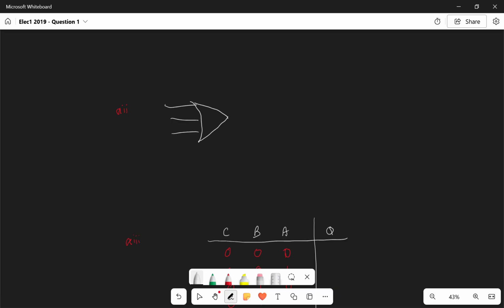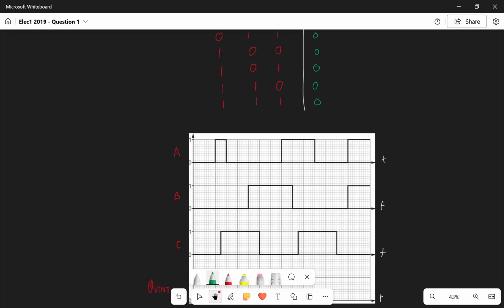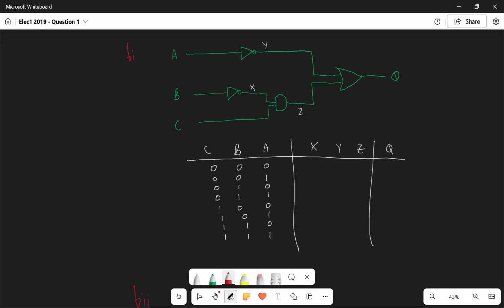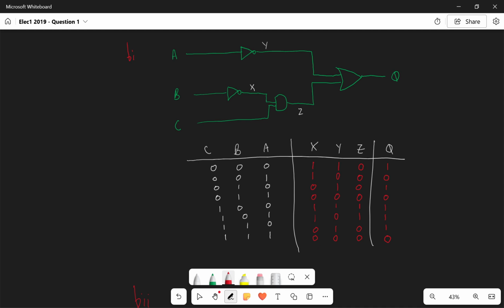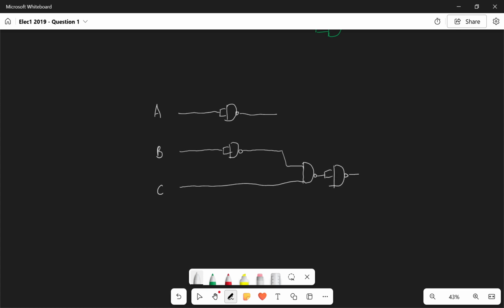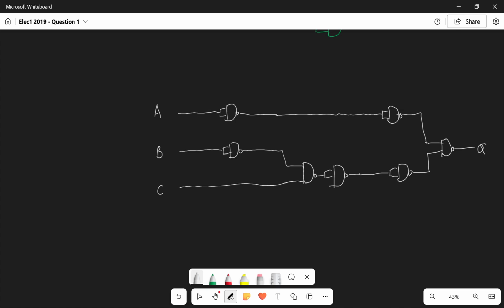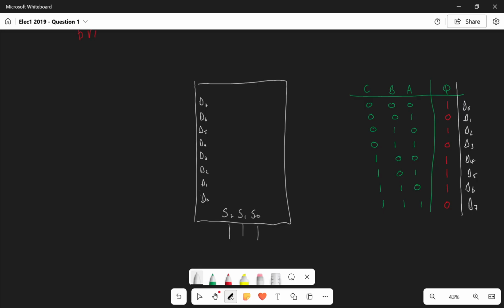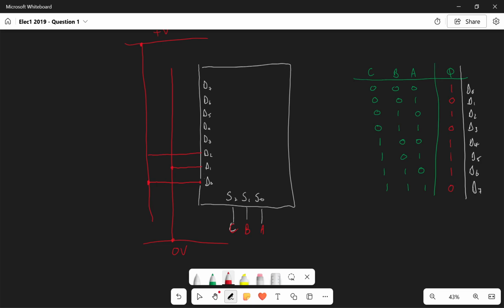Elec1 2019 - Question 1